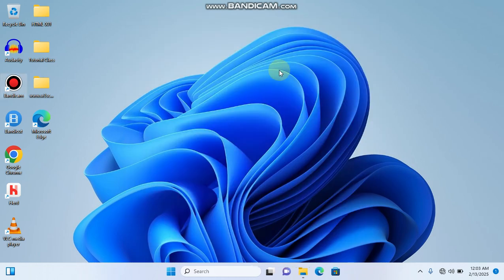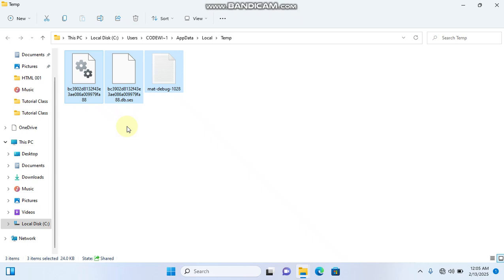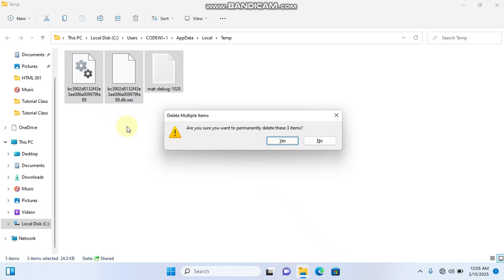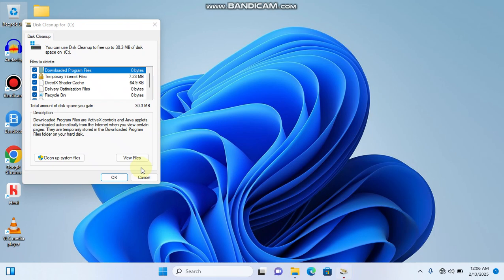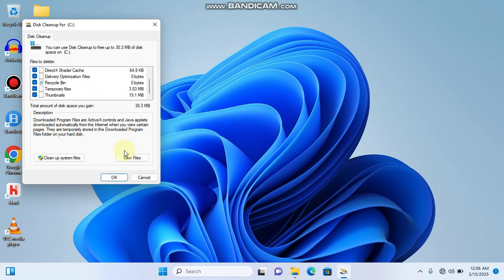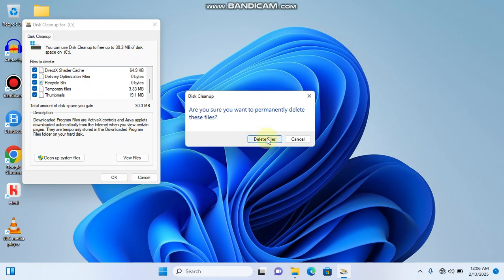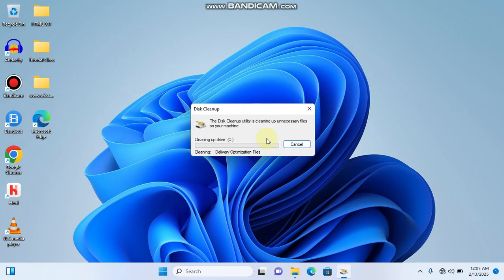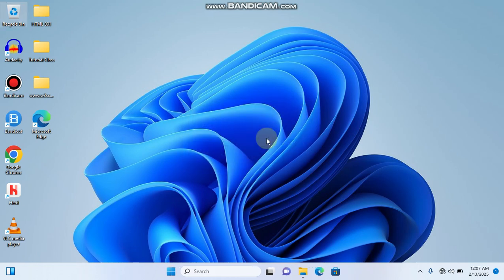Cleaning your Window Computer in 2025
Very Important
Window + R
1. %temp%
2. cleanmgr